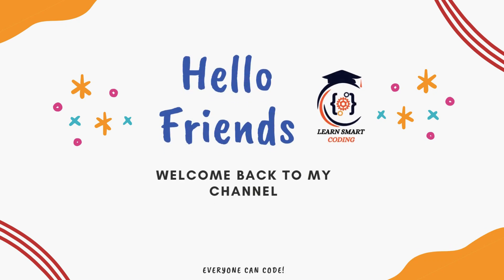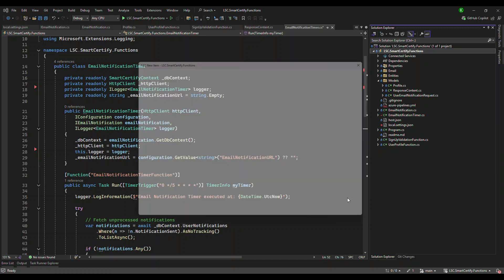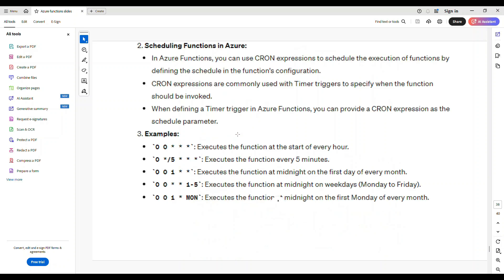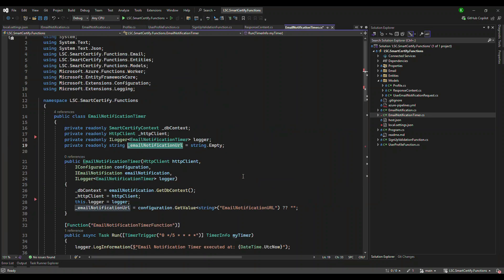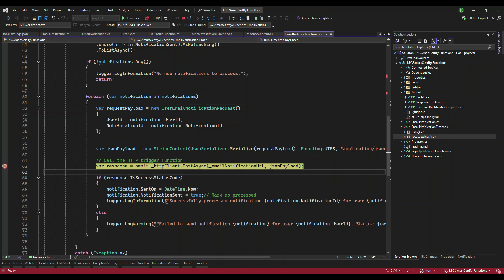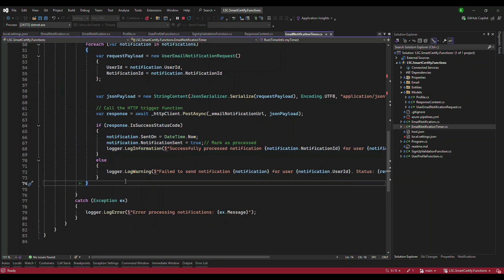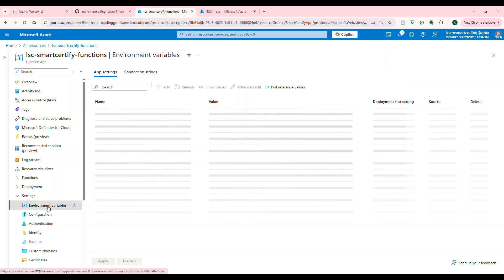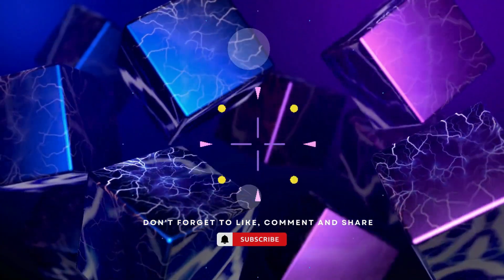Automate Emails Like a Pro! Azure Function Timer & HTTP Trigger in .NET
In this video, we will explore Azure Functions with both Timer and HTTP Triggers to automate email notifications! 🚀 Here's what you'll learn:

✅ Create a Timer-Triggered Azure Function to check the UserNotification table for unsent notifications
✅ Invoke another HTTP-triggered Azure Function to send emails
✅ Pass UserId & NotificationId dynamically to trigger the email-sending function
✅ Configure local settings & Azure Function App settings for seamless execution
✅ Understand function-to-function communication in Azure

This tutorial is perfect for implementing scheduled tasks, event-driven notifications, and serverless automation using .NET Core 9 (Isolated Model) with Azure Functions.

Happy coding!